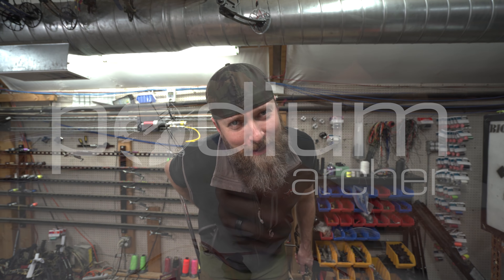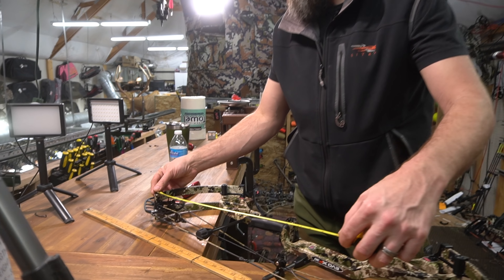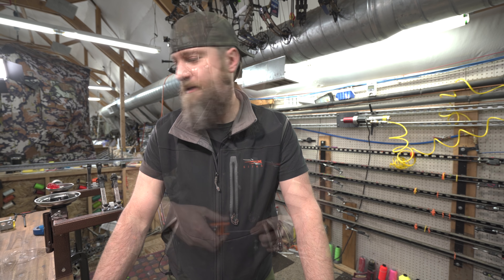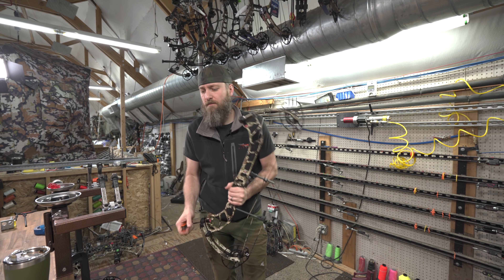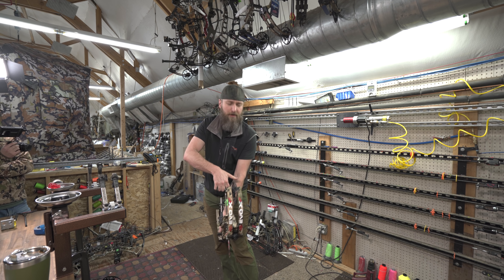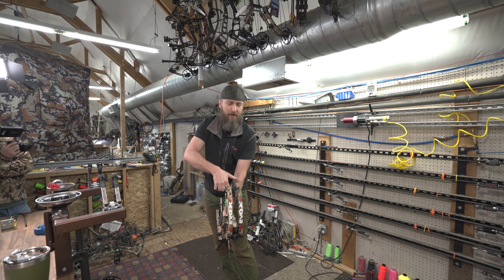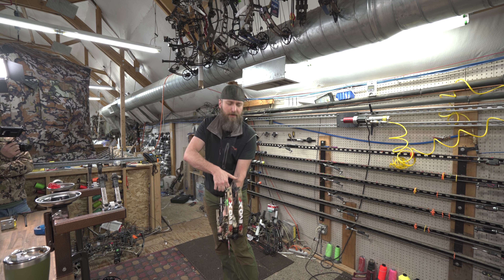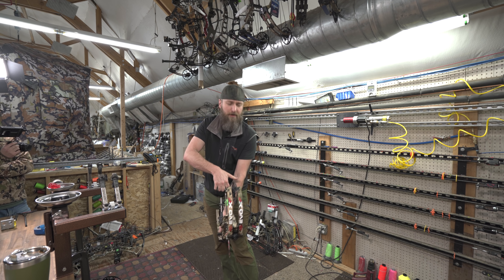2022 PSE EVO XF 30 E2 With MFJJ!!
Sorry for the long wait- Computer issues are so fun... SAID NO ONE EVER. HA!